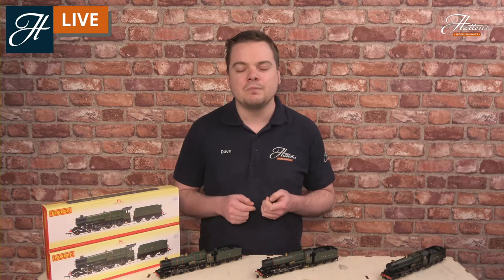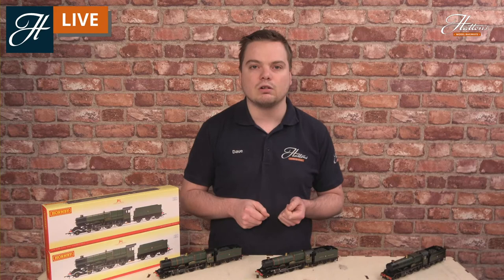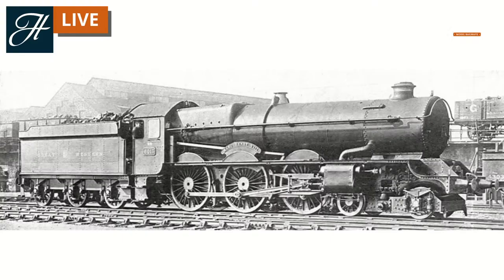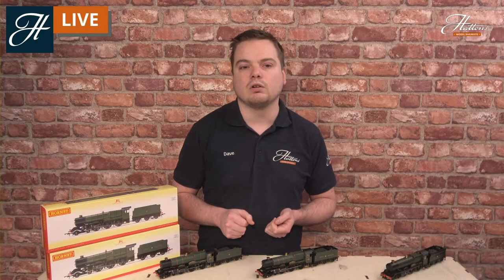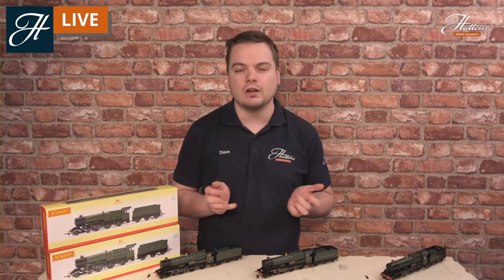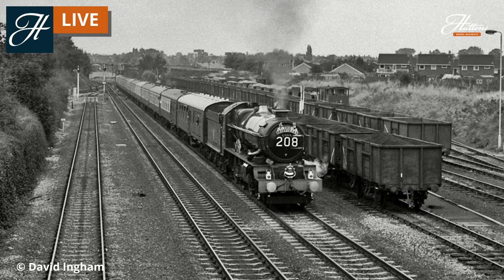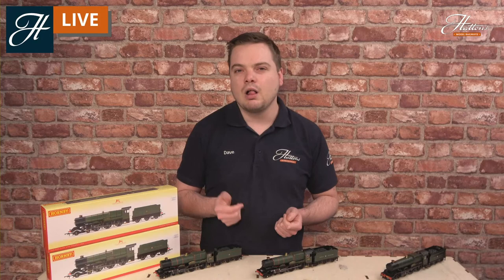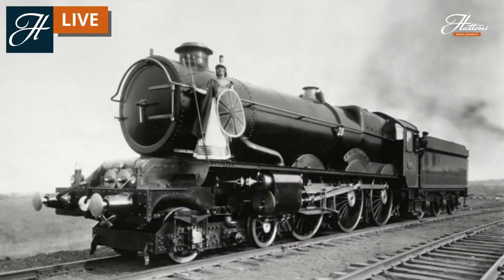GWR Class 6000 'King' 4-6-0 - Loco profile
Discover the story behind the GWR's most powerful locomotive design, its life in traffic and the models they have inspired both past and present